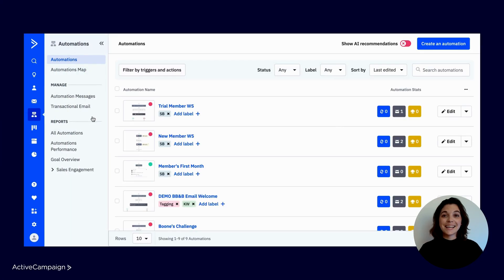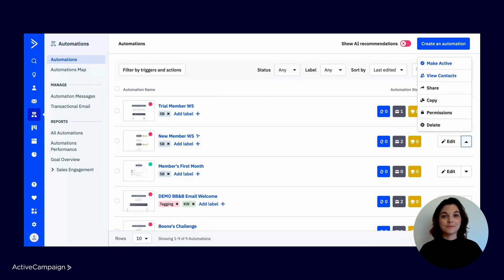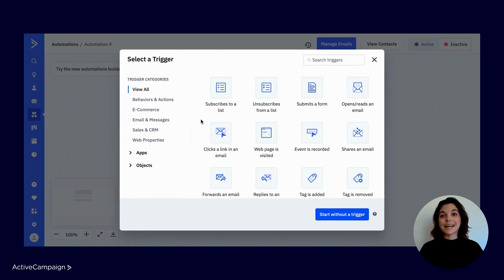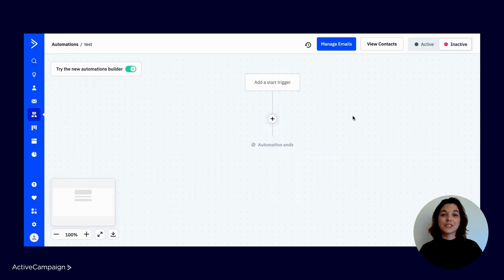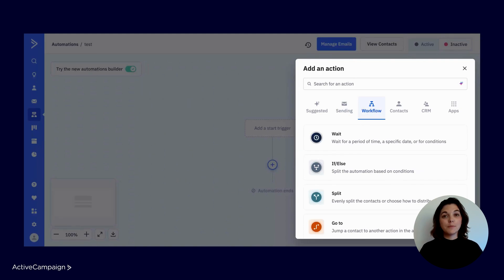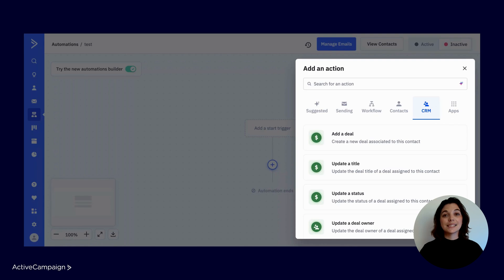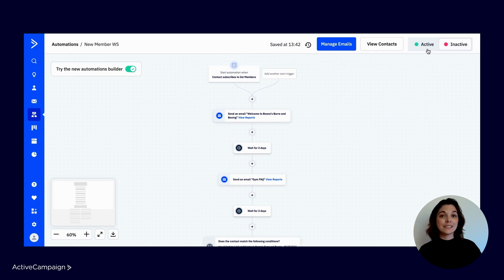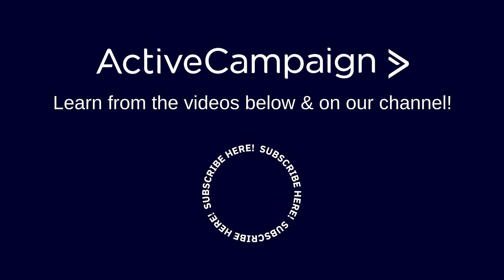ActiveCampaign Platform Demo: Automations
Unlock the power of automation in ActiveCampaign with this step-by-step guide. Automation is essential for boosting efficiency, maintaining consistency, and enabling personalized customer experiences at scale. In this video, we’ll cover:

The importance of automation in ActiveCampaign
How automation saves time and improves strategic focus
Steps to set up and organize automations
Tips for creating personalized customer journeys with triggers and action steps
Best practices for segmenting and triggering automations
Whether you're new to marketing automation or looking to refine your workflows, this tutorial will provide you with the insights and tools you need to succeed with ActiveCampaign.

Key Takeaways:

Understand the basics of ActiveCampaign automation
Explore how automations improve efficiency and engagement
Learn about triggers, actions, and settings to build powerful workflows